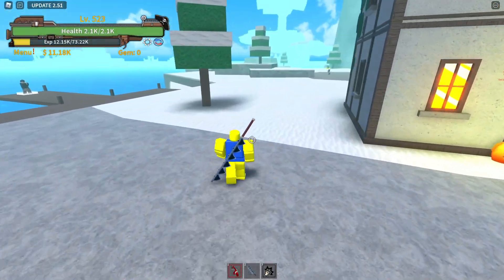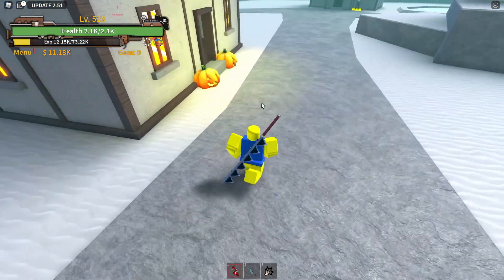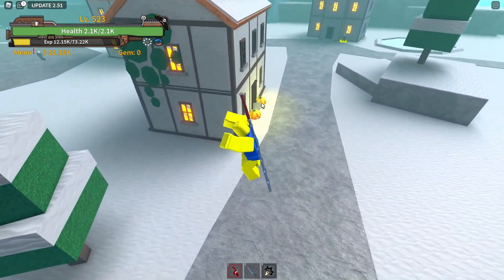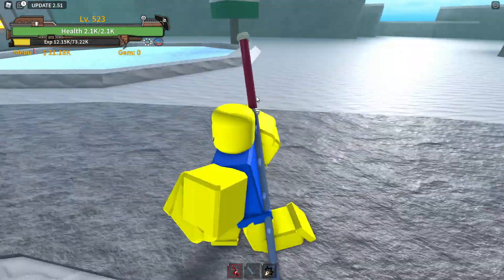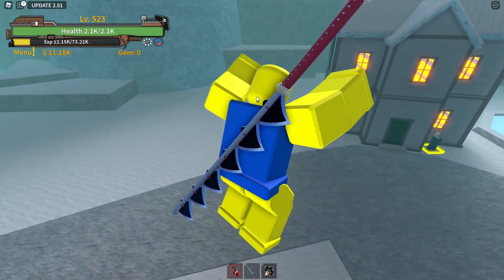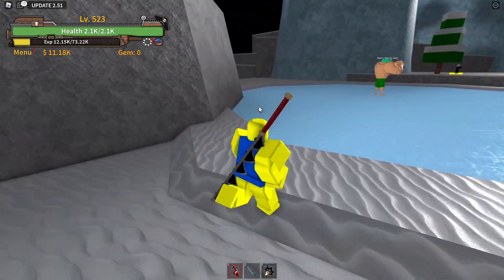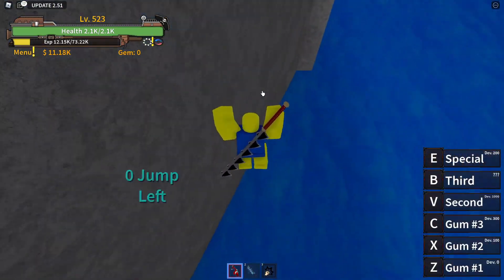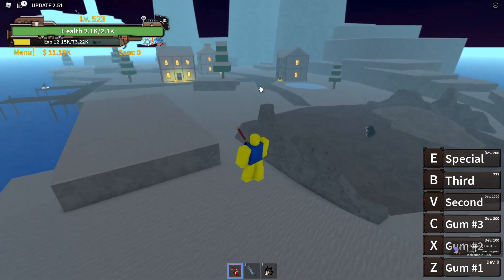Ranking Every Single Fighting Style In King Legacy! | Which Is The Best! | Roblox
🔴 Goal: 10K (2022?)